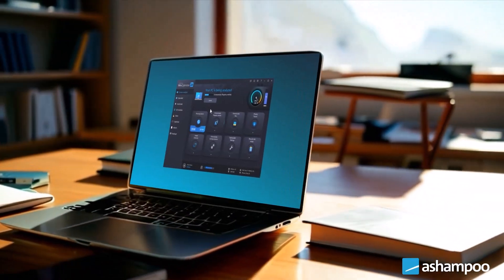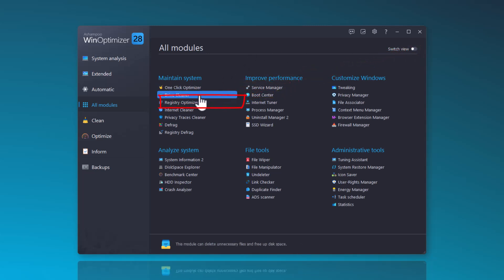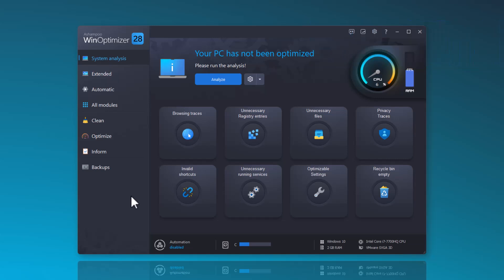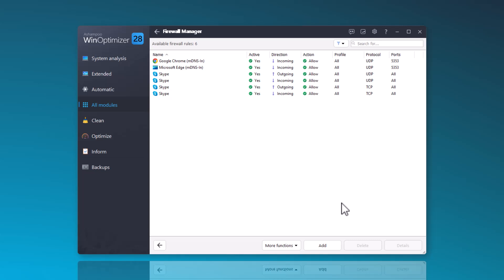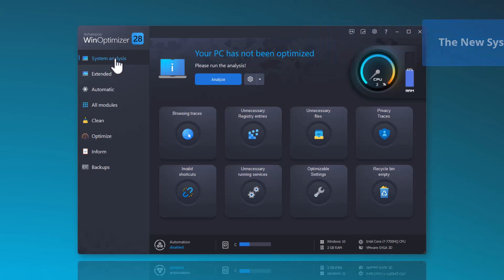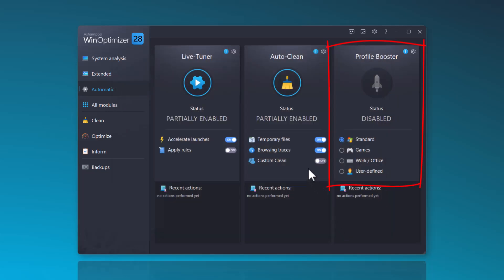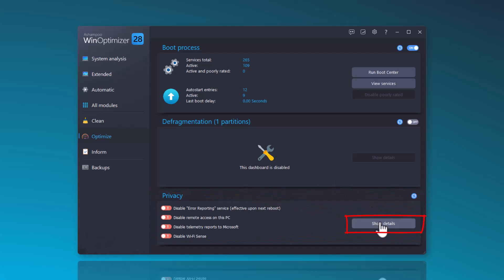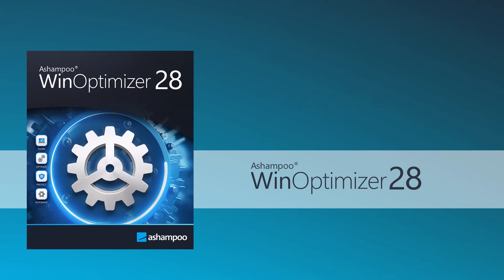Ashampoo WinOptimizer 28 – Unleash Peak Performance on Your Windows PC – Discover What’s New!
Hello! In this video, we'll explore Ashampoo WinOptimizer 28.

I'll guide you through the new features and capabilities that help keep your Windows system fast and efficient. The new features include:

- The new Registry Optimizer 2
- The new Firewall Manager
- The System Information 2

After discussing these updates, I'll also show you some basic system cleaning functions.

00:00 Intro
00:50 The New Registry Optimizer 2
02:14 The New Firewall Manager
04:26 The New System Information 2
05:11 Existing Optimization Options
07:41 Outro

Ashampoo - Software that inspires!